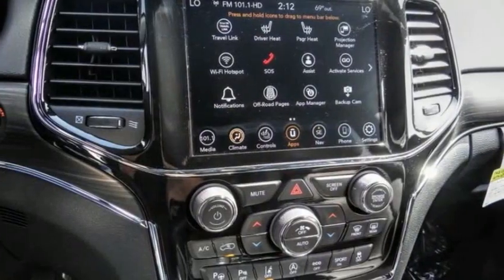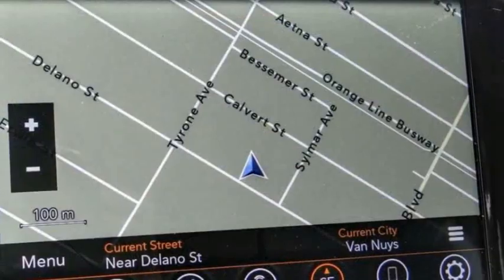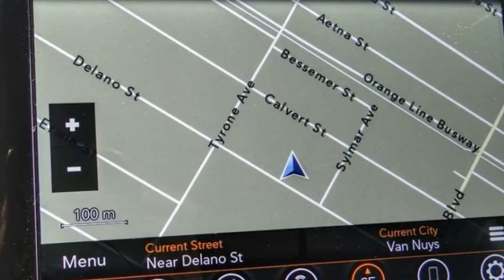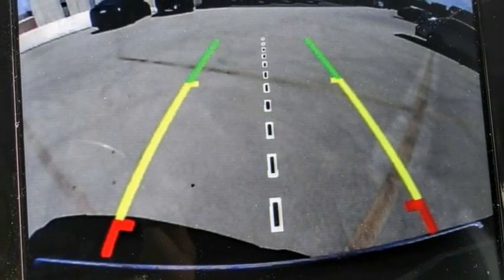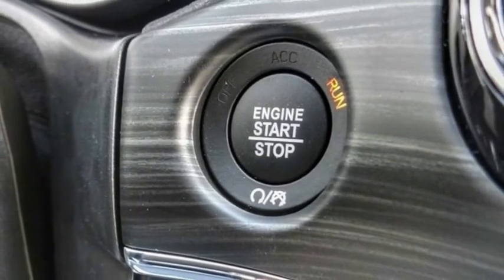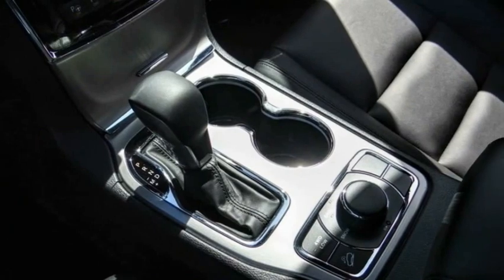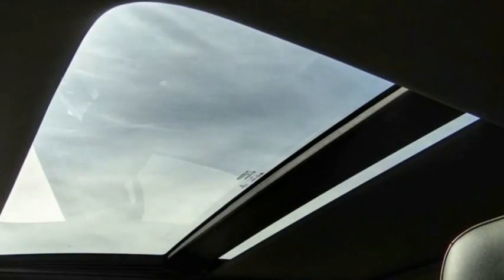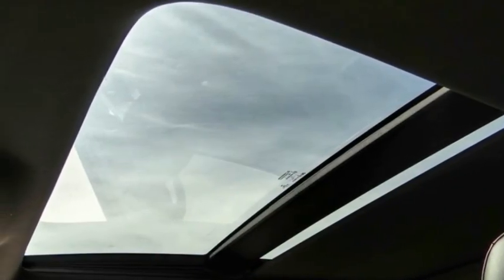2022 Jeep Grand Cherokee WK VAN NUYS LOS ANGELES SAN FERNANDO VALENCIA CANOGA PARK GC22620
2022 Jeep Grand Cherokee WK Limited 4x4

RUSSELL WESTBROOK CHRYSLER DODGE JEEP RAM PROUDLY SERVICING VAN NUYS, LOS ANGELES, SAN FERNANDO, VALENCIA, CANOGA PARK, & SURROUNDING SOUTHERN CALIFORNIA LOCATIONS. THIS BLACK 2022 Jeep GRAND CHEROKEE WK IS EQUIPPED WITH A 3.6L V6 24V VVT, AUTOMATIC TRANSMISSION, AND RECEIVES AN ESTIMATED 18 City/25 Hwy MPG. CONTACT RUSSELL WESTBROOK CHRYSLER DODGE JEEP RAM OF VAN NUYS TO SCHEDULE A TEST DRIVE AND TAKE THIS 2022 Jeep GRAND CHEROKEE WK HOME TODAY, OR VISIT OUR SHOWROOM CONVENIENTLY LOCATED AT 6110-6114 VAN NUYS BLVD VAN NUYS, CA 91401. STOCK #: GC22620 | 2022 Jeep Grand Cherokee WK Limited 4x4 HEATED STEERING WHEEL POWER WINDOWS 2022 Jeep GRAND CHEROKEE WK Limited 4x4 Russell Westbrook Chrysler Dodge Jeep Ram of Van Nuys is driven and focused to ensure the highest customer satisfaction. A team above all, but above all a team. Price includes: $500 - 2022 National Retail Consumer Cash (Type 1/B) 22CN1. Exp. 02/28/2022 $500 - National Retail Bonus Cash 22CNA1. Exp. 02/28/2022 STOCK #: GC22620 | VIN: 1C4RJFBG6NC143865 | 2022 Jeep Grand Cherokee WK Limited 4x4 HEATED STEERING WHEEL POWER WINDOWS Russell Westbrook CDJR of Van Nuys